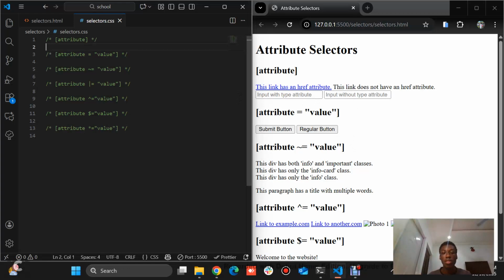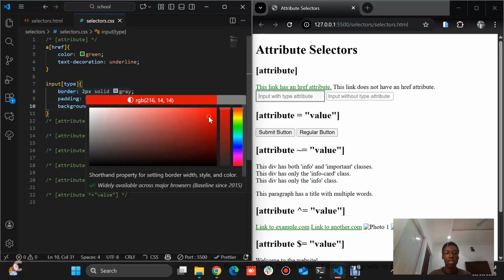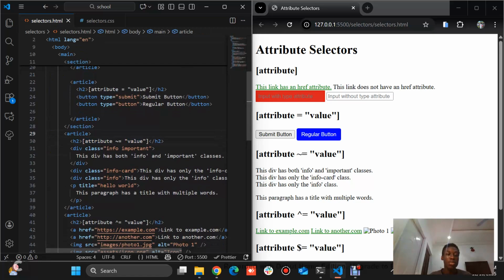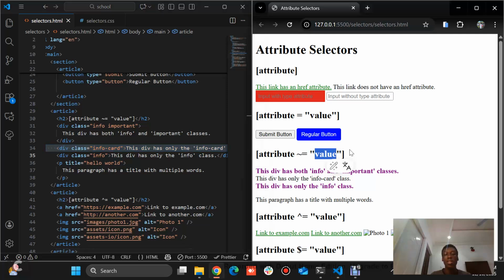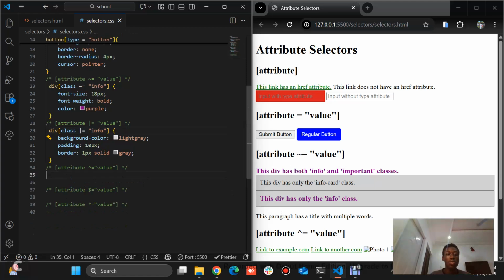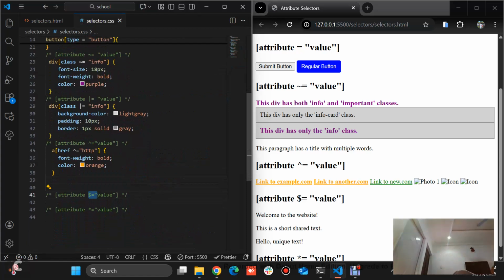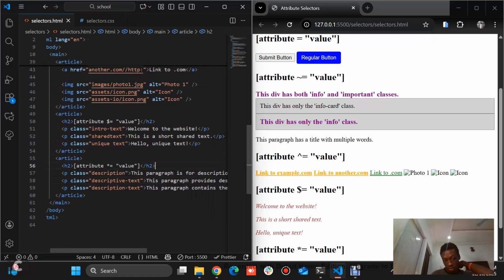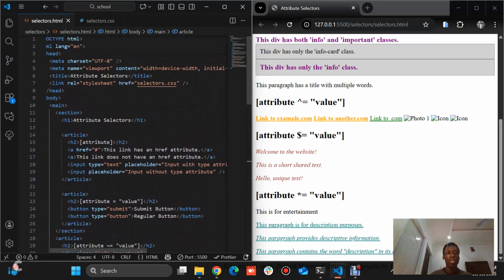ATTRIBUTE SELECTORS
Title: The Complete Guide to CSS Attribute Selectors (2025)

Description: Attribute selectors are a game-changer for writing maintainable CSS, yet many developers overlook them.

In this deep dive, we move beyond basic class selectors. I will explain the logic behind the seven different types of attribute selectors and show you practical use cases for each. By the end of this video, you will know exactly when to use [attr^=val] vs [attr$=val] and how to target elements even when their class names change.